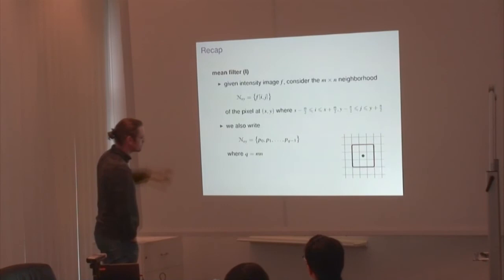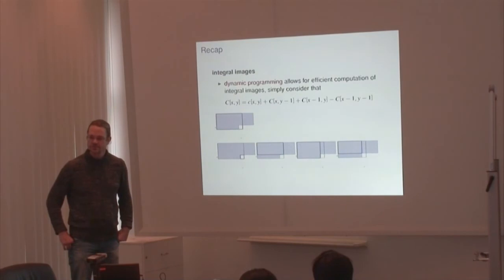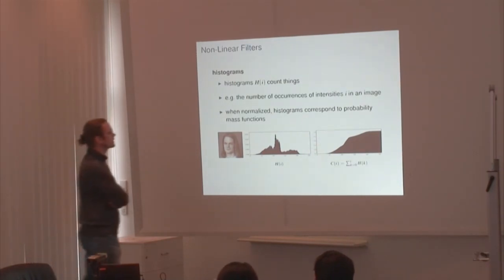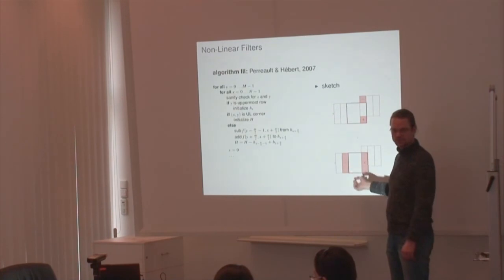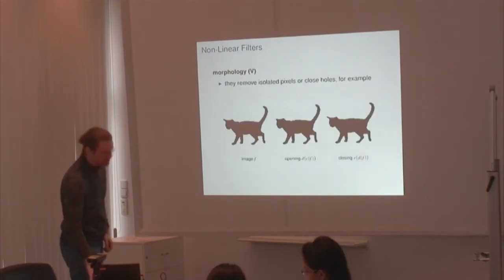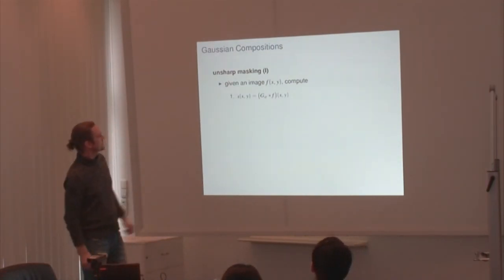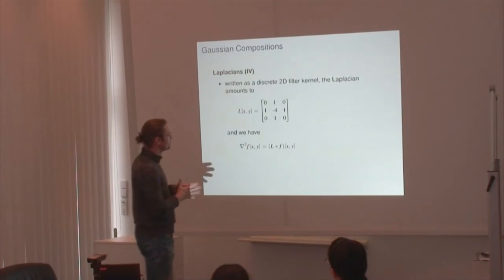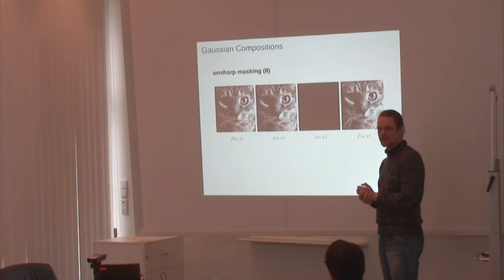Image Processing, Retrieval and Analysis - Lecture 014 (2014-12-11)